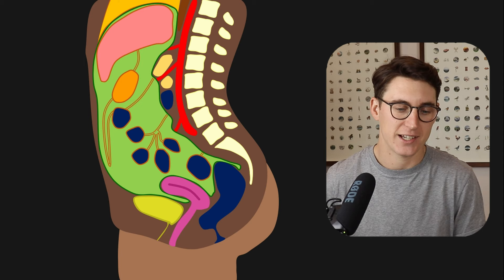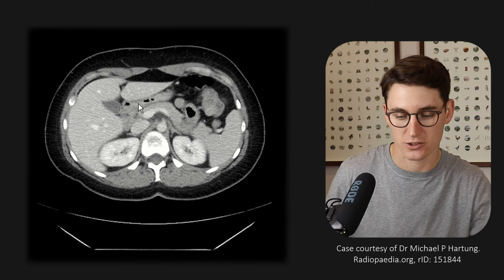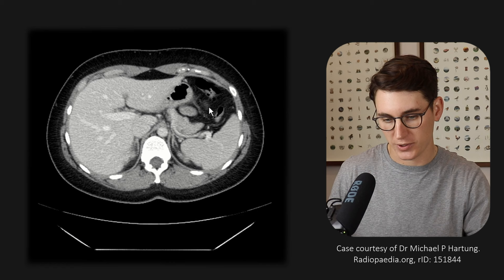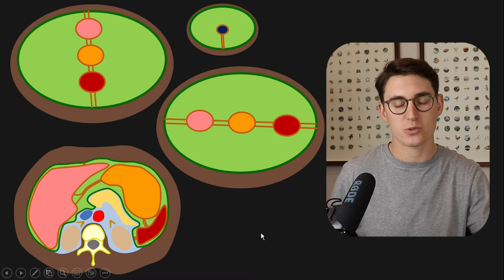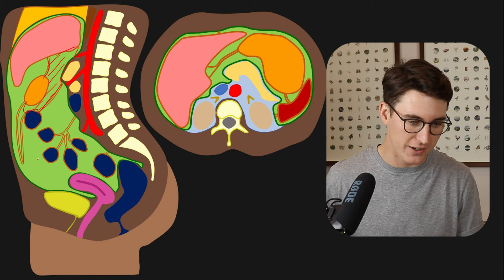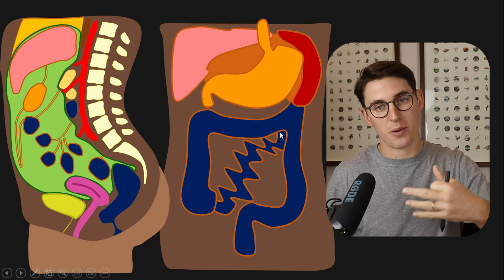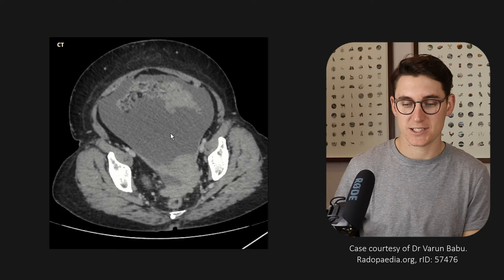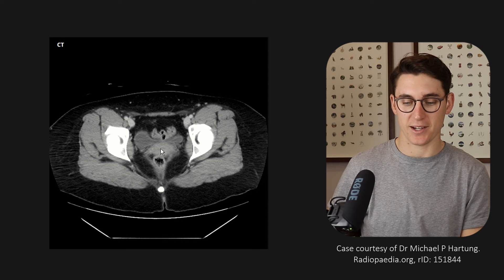Peritoneal cavity, abdominal organs and spaces | Radiology anatomy part 1 prep | CT abdomen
WHAT’S INCLUDED?

Learn how to identify the different spaces of the peritoneum. I show you how to divide the abdomen into the greater and lesser sac as well as the supramesocolic and inframesocolic spaces. We will identify the abdominal organs, mesentery and the greater and lesser omentum.

Confidently label the paramesocolic gutters, left and right inframesocolic spaces and the subphrenic spaces. We will follow the gastrointestinal tract from the oesophagus to the rectum on a CT scan.

We will identify the pelvic organs labelling the Pouch of Douglas, uterovesicular space and the anterior recess.

- Case courtesy of Dr Michael P Hartung, Radiopaedia.org, rID: 151844
- Case courtesy of Dr Heba Abdelmonem, Radiopaedia.org, rID: 48112
- Case courtesy of Dr Varun Babu, Radiopaedia.org, rID: 57476

Happy studying,
Michael